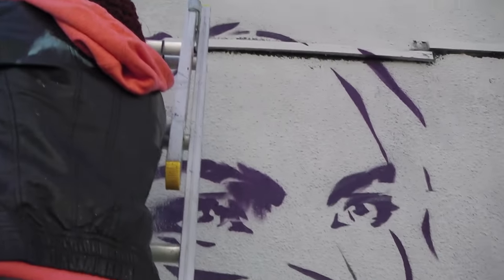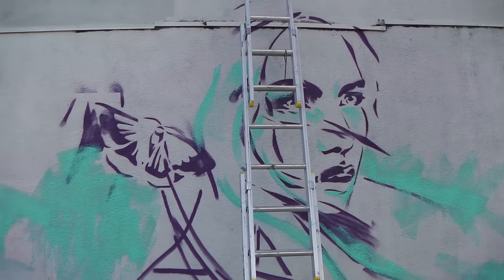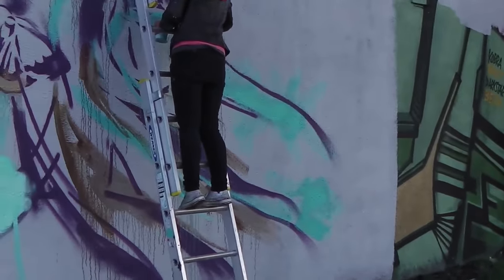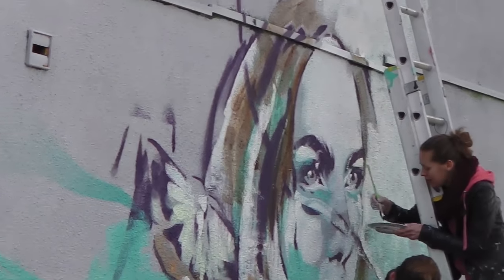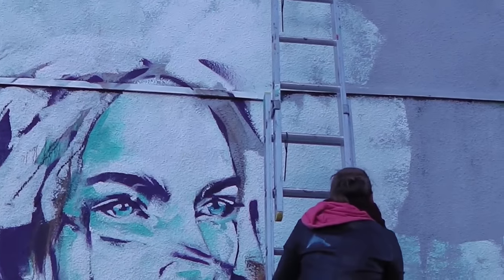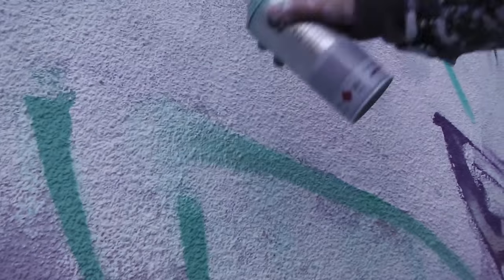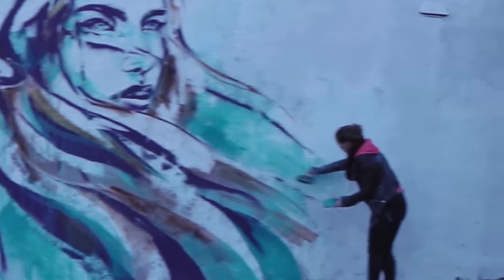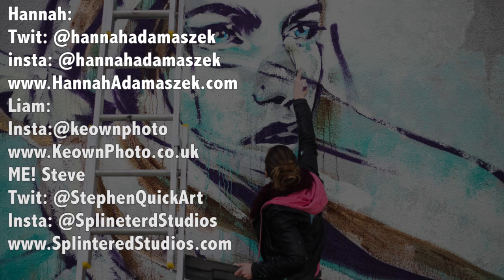MURAL PAINTING w/ HANNAH ADAMASZEK // Stephen Quick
So a video that does not feature any of my work, my poor ego! But here is me hanging out with the lovely Hannah while she painst a wall in Bristol a few montsh back ... enjoy xx

Thanx
Steve